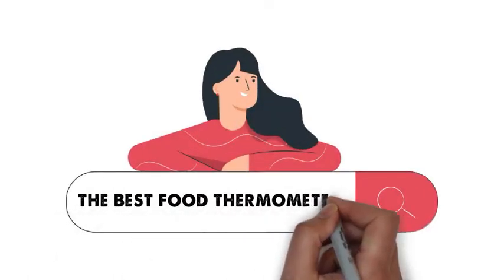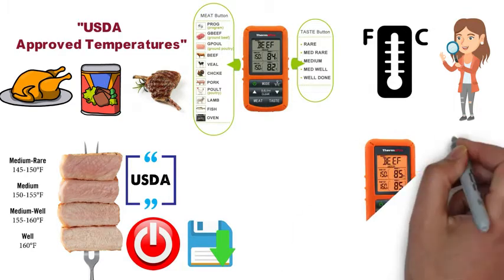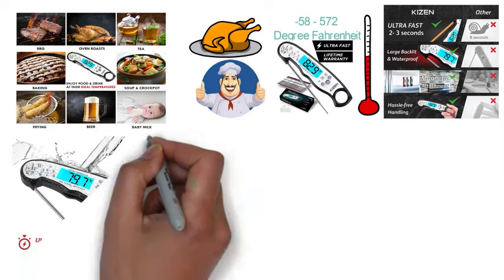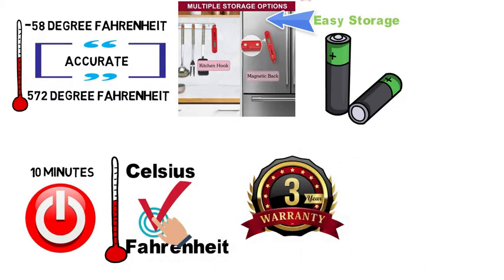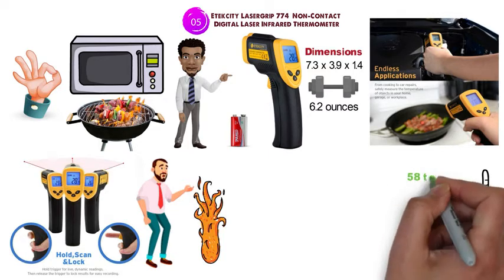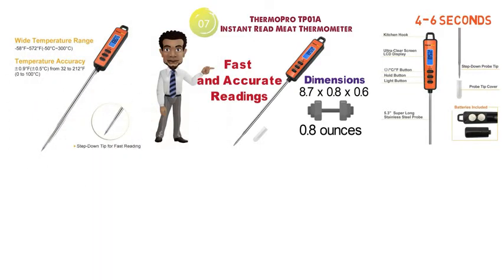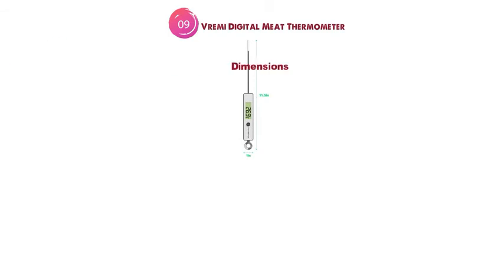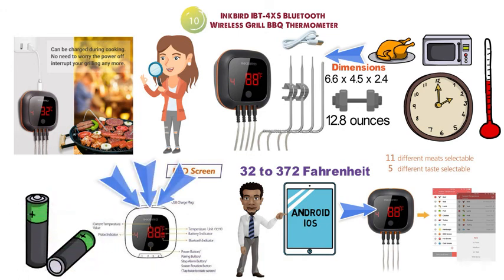Habor 022 Meat Thermometer, Instant Read Thermometer Digital Cooking Thermometer.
Habor 022 Meat Thermometer, Instant Read Thermometer Digital Cooking Thermometer, Candy Thermometer with Super Long Probe for Kitchen BBQ Grill Smoker Meat Oil Milk Yogurt Temperature.

Detail:

INSTANT READ & ACCURATE: 4-6 seconds ultra fast response time with accuracy of ±1℃, takes out the guesswork and eliminate overdone or undercooked food, ensuring you get the best flavour.

SUPER LONG PROBE: No more Hands' Burning, This 4. 7"(Probe) digital meat thermometer can detect the core temp of meat; perfect for huge turkey, chicken, bread making, jam making, chocolate making, barbecue, hot water, hot milk, and even bath water.

EASY TO USE: Simply insert probe into your food or liquid and get the temp; this kitchen meat thermometer with protective sheath is easy to carry or store; 10 minutes auto-shut off function Extends your battery life (Battery included; please remove the battery insulation film before the first use).

IMPORTANT NOTES: The temp Range is -58℉ to 572℉, in order to extend service life of the food thermometer, please remove the thermometer when you finish reading temp. 【Never leave this food temperature probe in high temp environment such as closed oven, frying pan, grill and etc.】

RETAIL PACKAGE: 1×user Manual; 1×meat temperature guide; 1×3 years and friendly customer service.